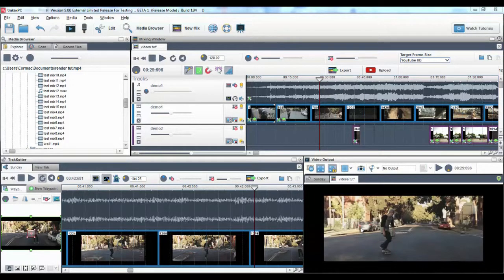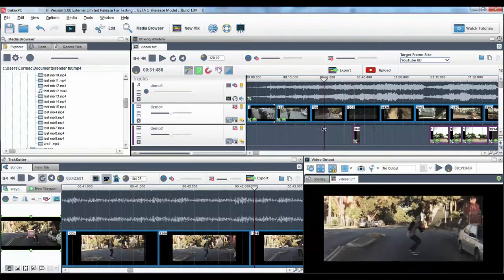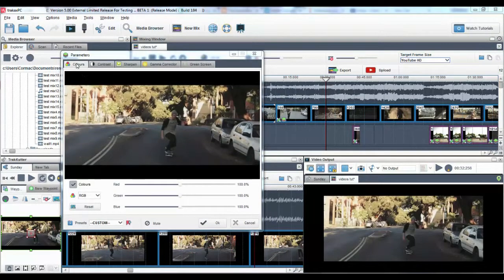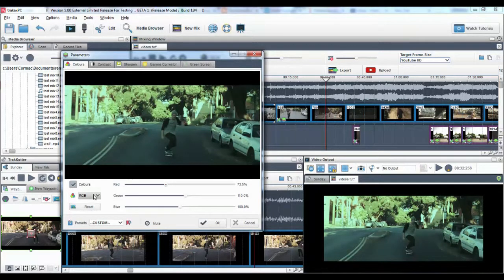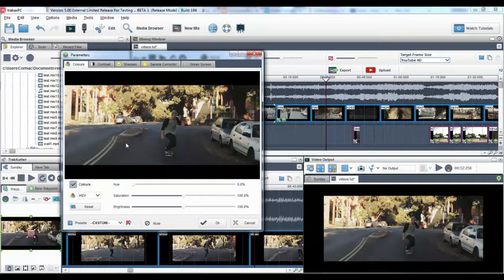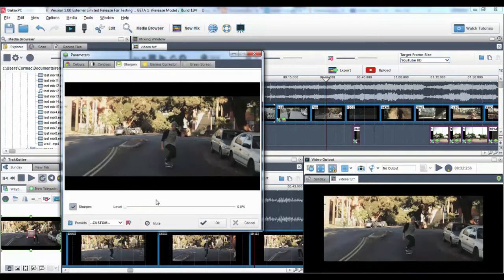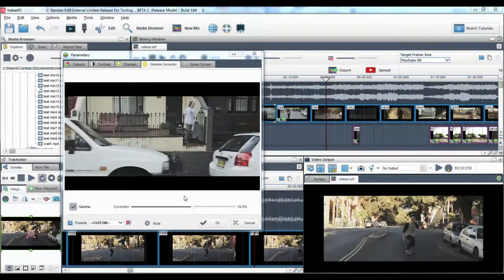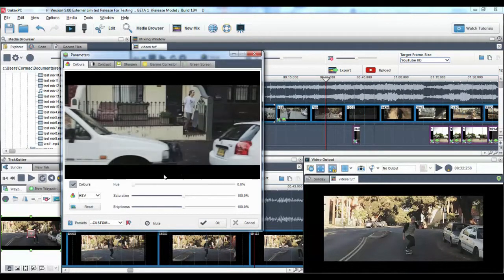Using the Colour Correction Tools in trakaxPC 5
Easily control the colours and contrast of your photos and videos. Sharpen your images and videos and control the Gamma settings, which allows you to have sophisticated controls over the brightness.

All the videos downloadable on Mazwai are under the Attribution license (CC BY 3.0). You are free to: Share — copy and redistribute the material in any medium or format Adapt — remix, transform, and build upon the material for any purpose, even commercially.

Music Copyright -
“MARATHON MAN” (by Jason Shaw)